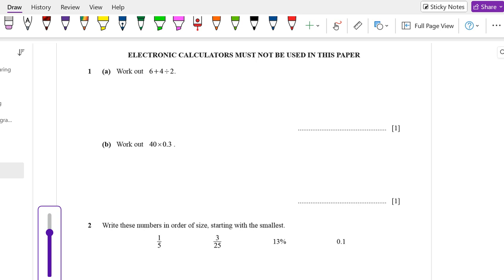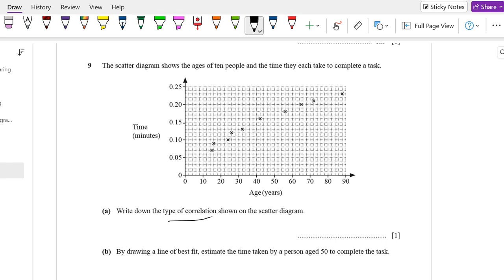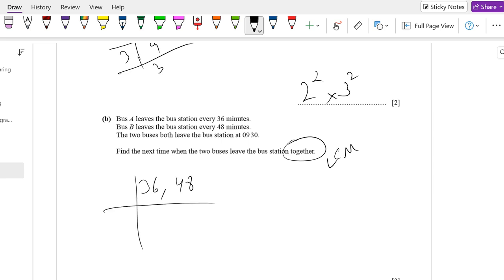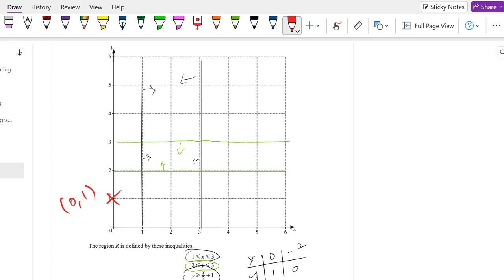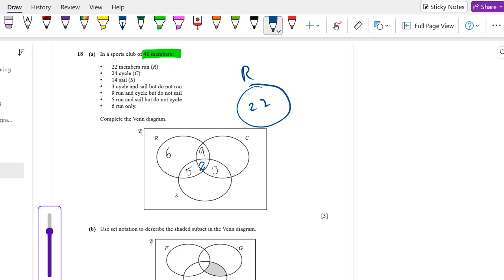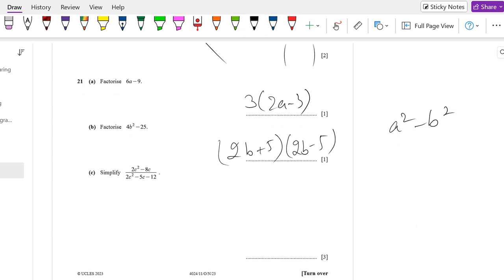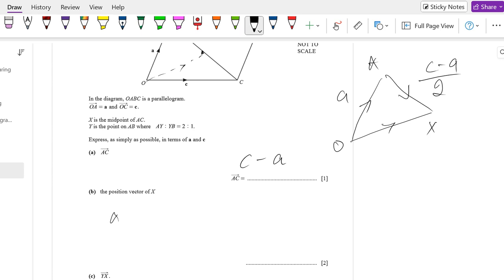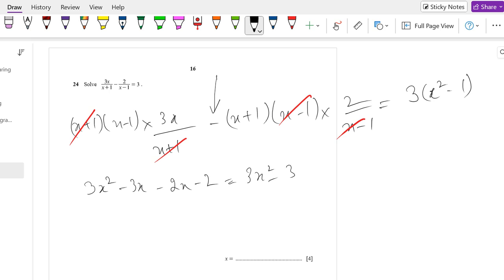4024 11 w 23